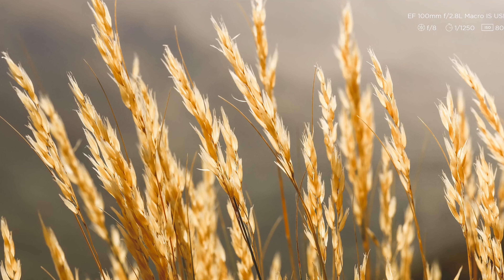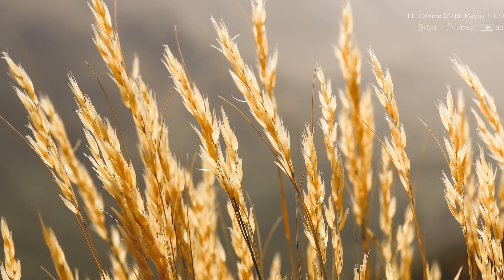5 Best Budget Full Frame Mirrorless Camera To Start Your Photography Adventure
Best budget full frame mirrorless camera that lets you capture incredible images and videos without burning a hole in your pocket. Full frame cameras are popular for their sensor size and other impressive feature. But not all full frame cameras are cheap. So in this video, we are going to talk about the best budget full frame mirrorless cameras to take your photography and videography skills to another level.